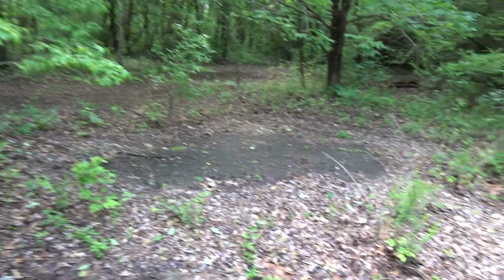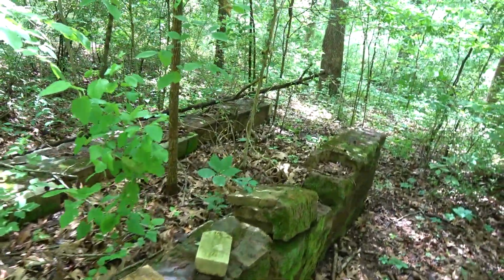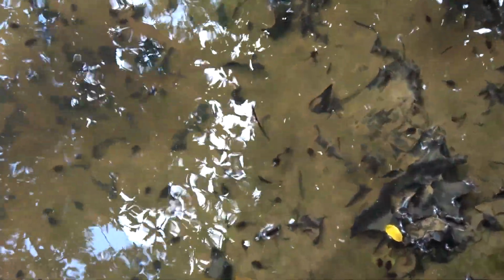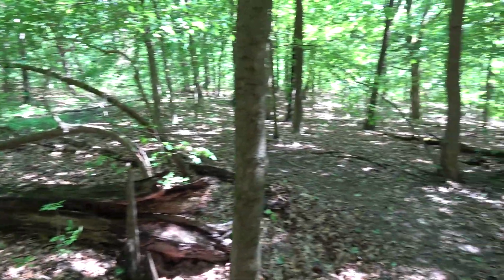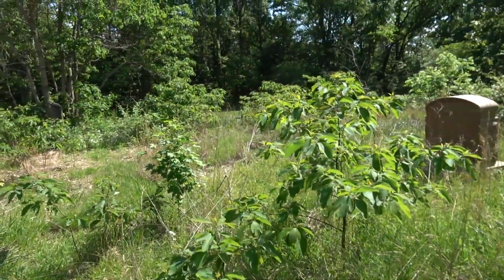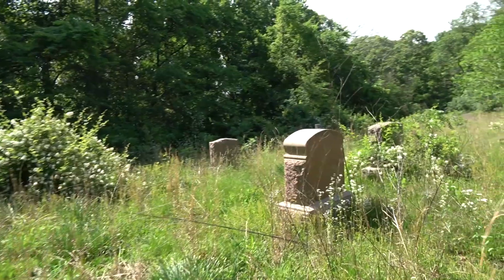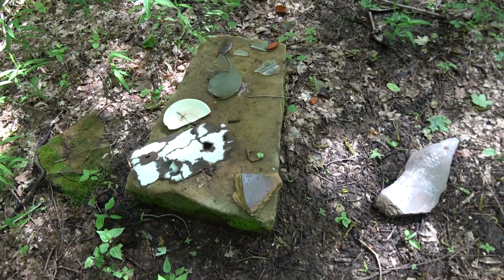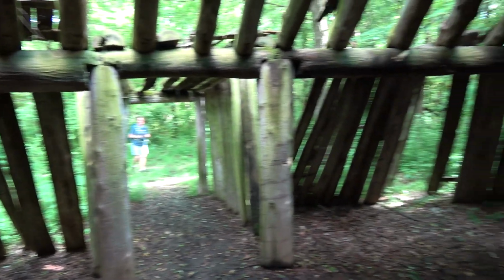River to River Trail - Crab Orchard Refuge - Southern Illinois | Part 2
This is Part 2 of my River to River Trail section hike through the Crab Orchard Refuge and SIU Touch of Nature here in beautiful scenic southern Illinois.

Crab Orchard Refuge River to River Trail Q & A:

1. How rugged in this trail? This trail is rugged and difficult. It is a single-track trail that requires creek crossing. There are rolling hills present.

2. How long is this trail and is it a loop? There and back. The mileage depends on your choice as the River to River Trail is actually over 160 miles in length. This video was about 1 1/2 to 2 miles of hiking.

3. Are there signs or blazes along this trail? This section of the trail is blazed well with diamond i symbol blazes as well as Crab Orchard Refuge blazes.

4. Any suggestions? Wear long pants and use insect spray. Venomous snakes are obviously present. Stay on the trail. Bring plenty of water and snacks with you. Camping in this section is not allowed. Download the free River to River Trail Guide and the Avenza App for your phone (free) with the River to River Trail Maps Bundle (also free) to manage navigation and not get lost.

Consider becoming a supporting member of Hiking with Shawn for the low contribution of $3 a month. Your contribution will be used to make Hiking with Shawn better.

Hurst, Illinois 62949